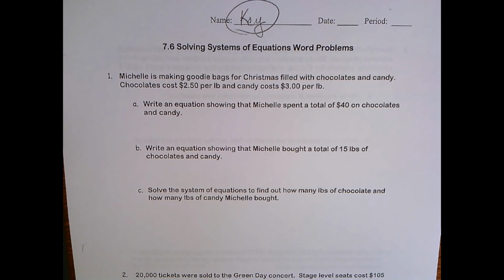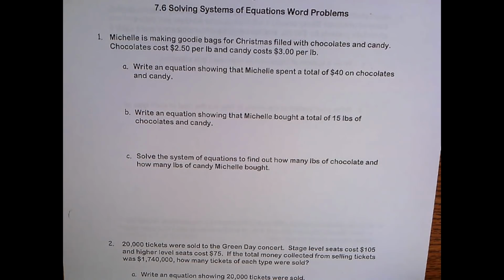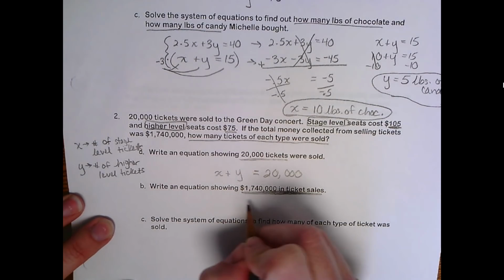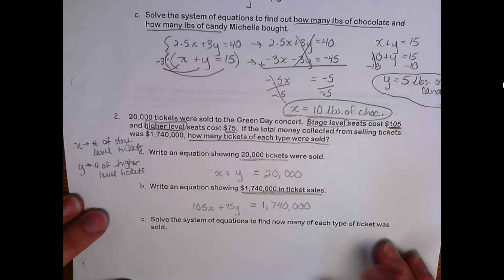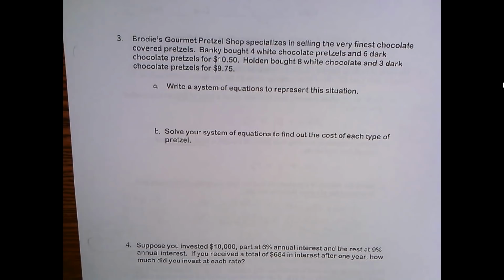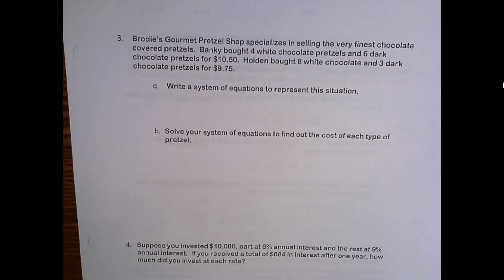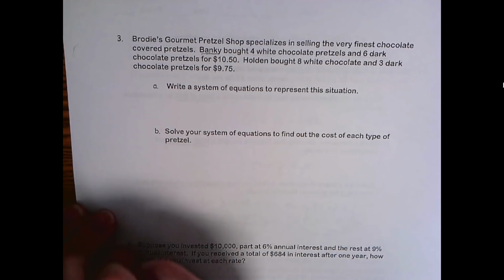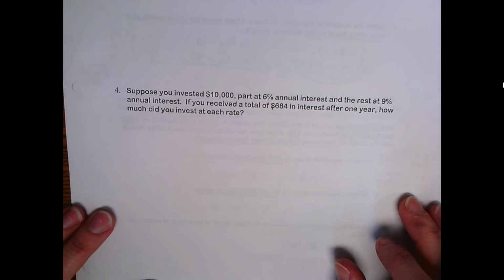Solving Systems of Equations Word Problems